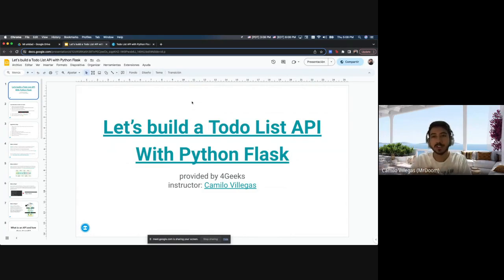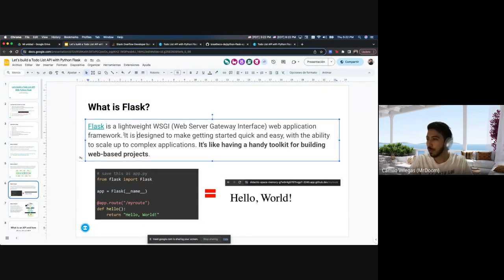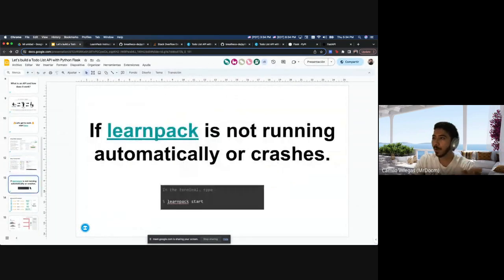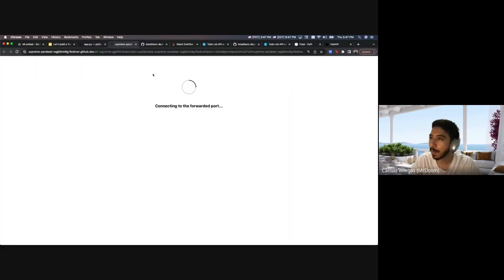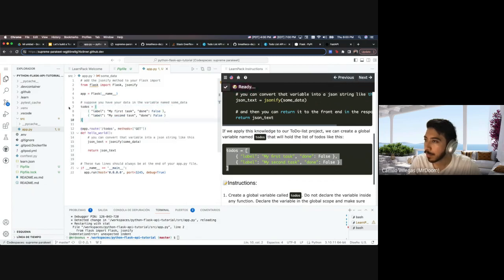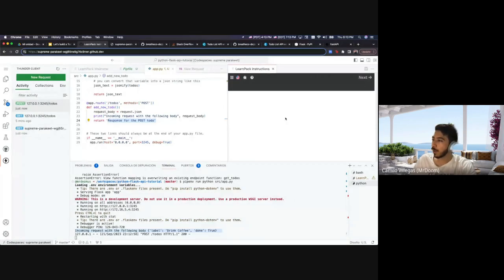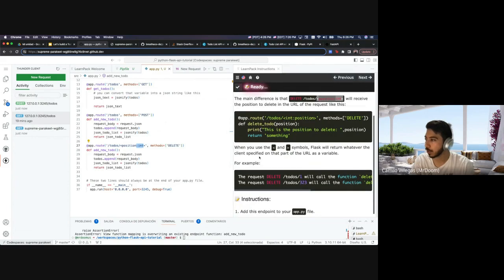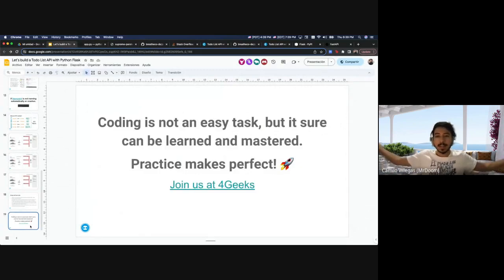Create an API with Python and Flask-4Geeks Academy USA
During the workshop, attendees will delve into the fundamentals of API development and explore the versatility and simplicity of Python and Flask in this domain. Camilo Villegas will guide participants through the process of building an API from scratch, covering topics such as routing, request handling, authentication, and database integration. Through hands-on exercises and live coding demonstrations, attendees will have the opportunity to engage actively and apply their new skills in real-time.

By the end of the event, participants will have a solid understanding of API development principles and the confidence to create their own APIs using Python and Flask. They will have learned best practices, practical techniques, and essential tools necessary to build efficient, scalable, and secure APIs.